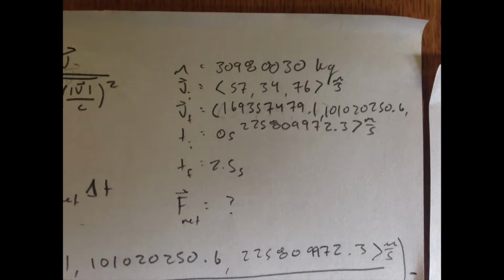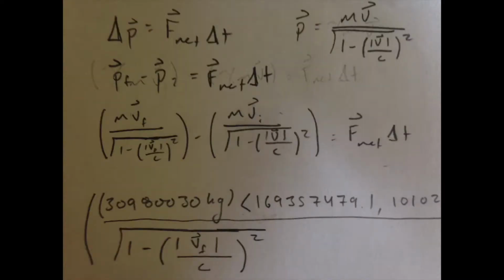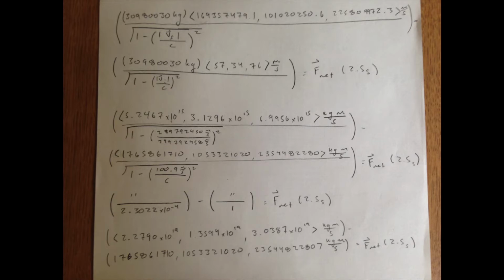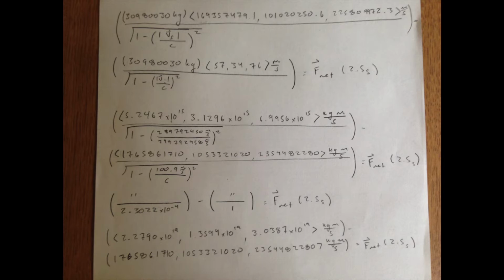Lighspeed! (nearly) - Physics VHW 1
We examine the force on the Millennium Falcon as it jumps to near light speed.

Objective: I can utilize velocities at different times to determine the net force corresponding to an interaction in three dimensions.